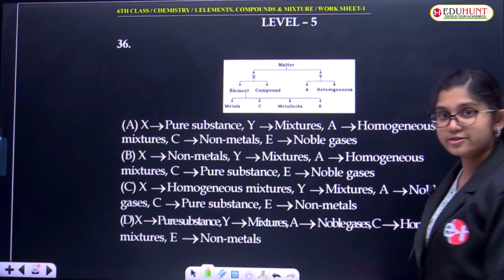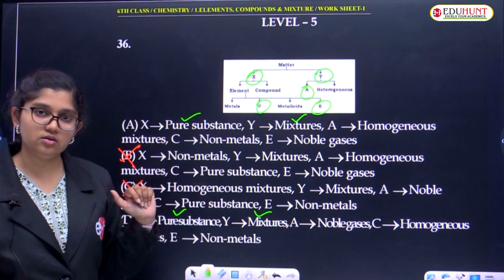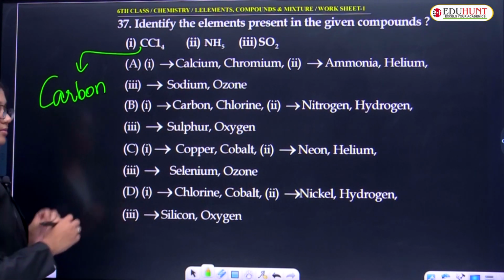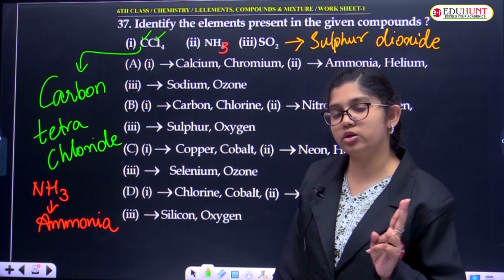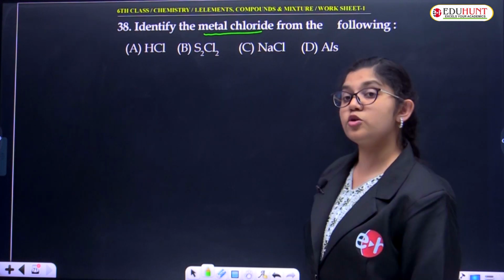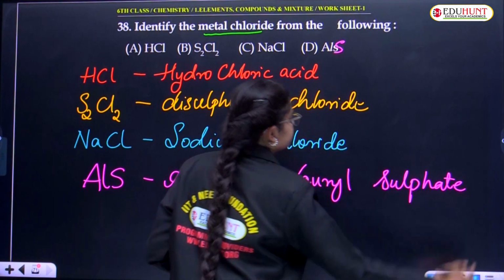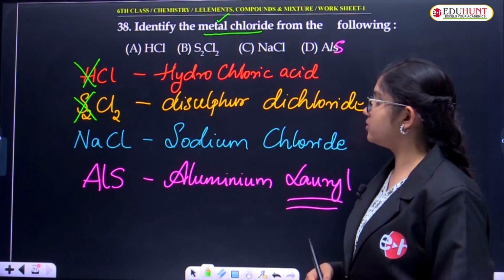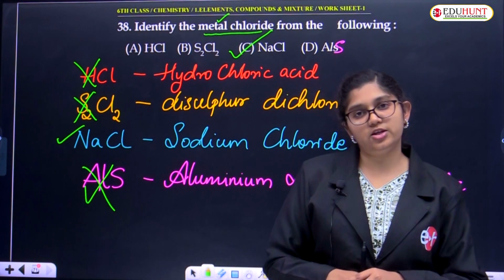17. ELEMENTS, COMPOUNDS & MIXTURES / WORK SHEET BITS / 36 TO 38